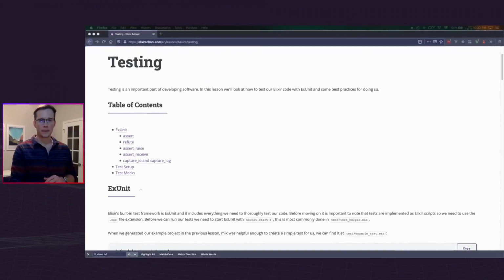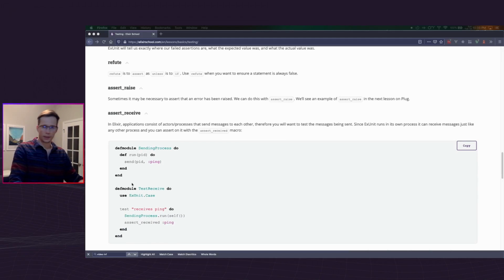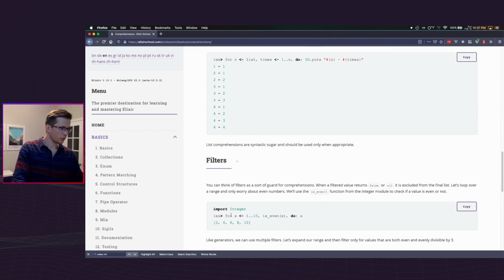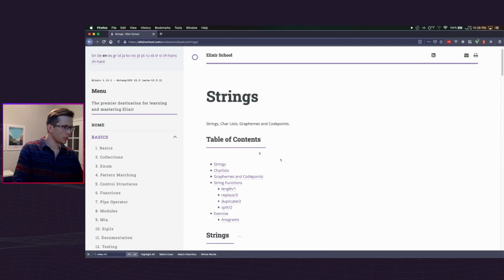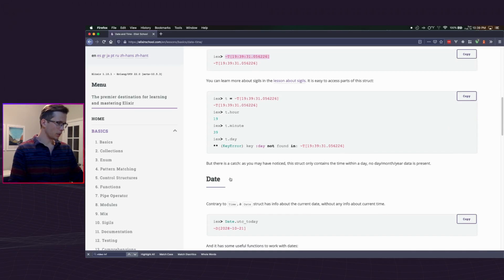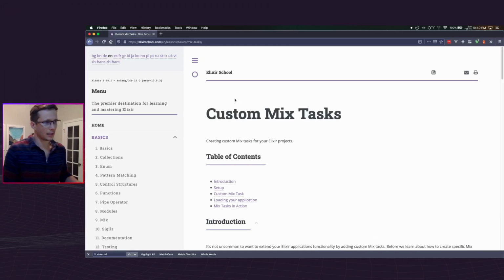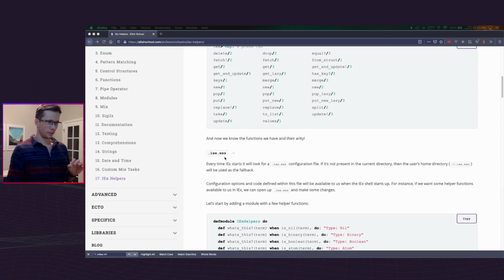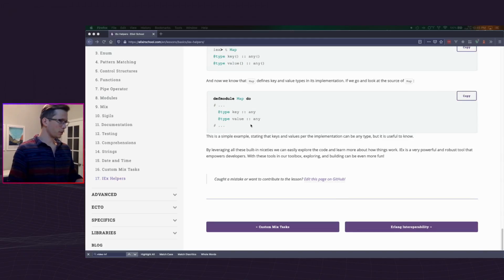Finishing up Elixir School Basics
I started the 100DaysOfCode Challenge 3 days ago. I wanted to try to document my coding journey on YouTube. I was able to finish up the Basics in elixirschool.com so that was pretty exciting. This video is just an overview of my 3rd day of the 100DaysOfCode challenge.

An interesting blog post from Jose Valim about testing Mocks as a noun: